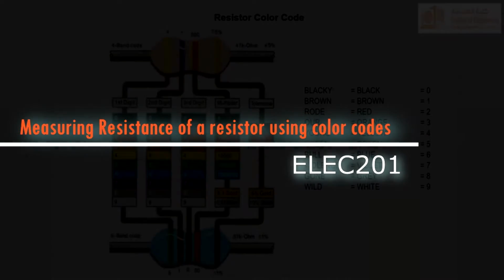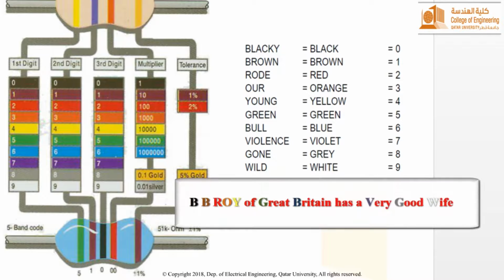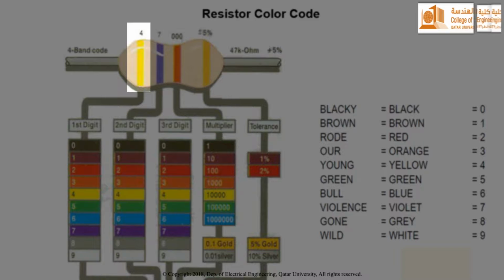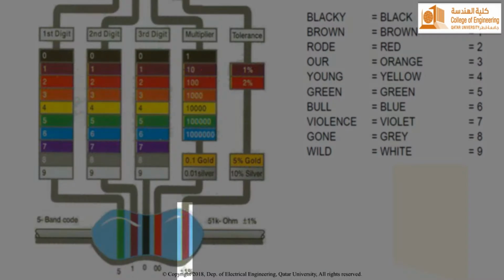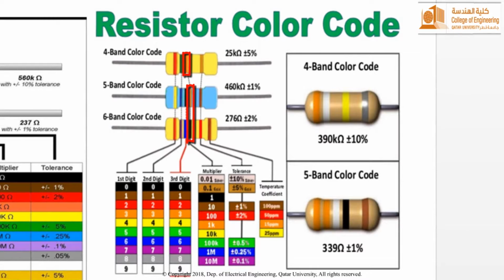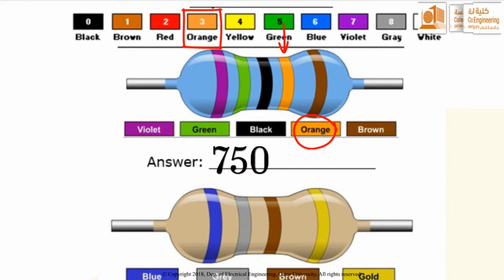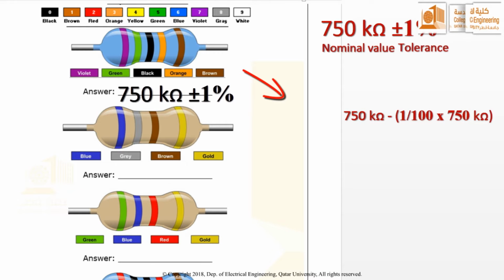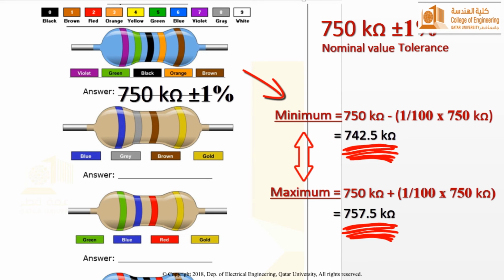001- Measuring Resistance of a resistor using color codes